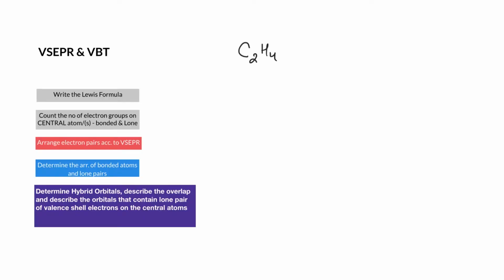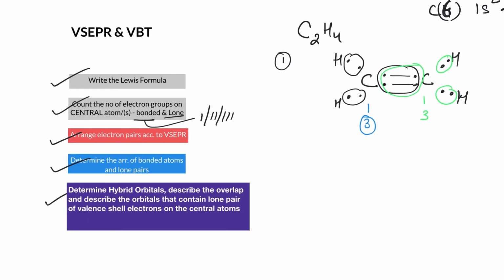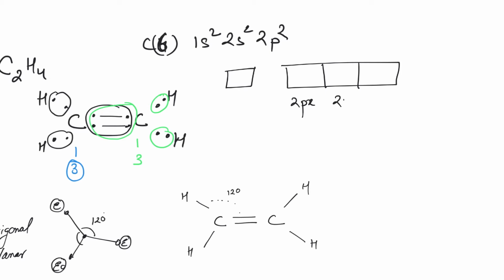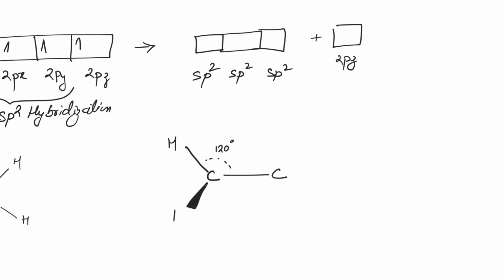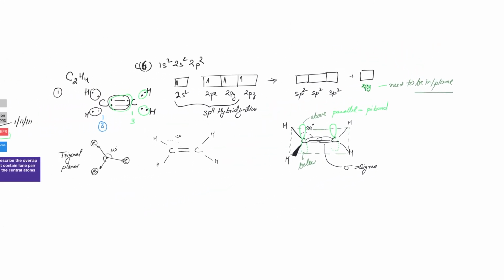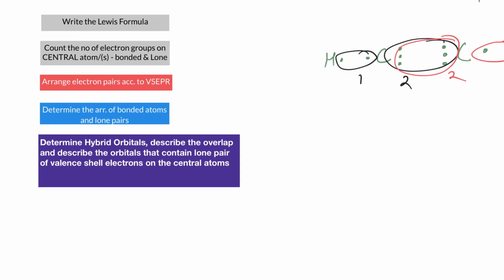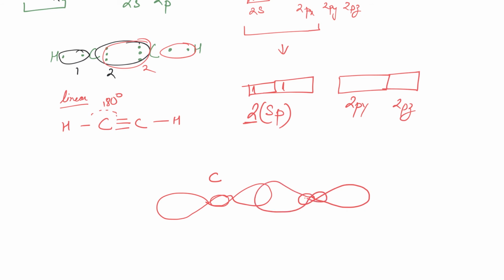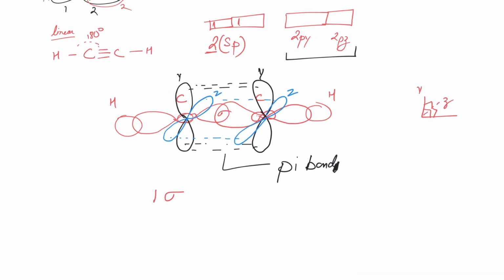Sigma and Pi Bonds | Sp & Sp2 Hybridisation | Molecular Geometry 5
😎 Stuck on your homework? While dealing with VSEPR and Valence bond theory or crack molecular geometry we have been skipping compounds with multiple central atoms or double or triple bonds. Let us try to understand what happens when there is a double or a triple bond involved.

Welcome to GeeklyEDU Chemistry! We’ll be discussing the Molecular Geometry of Ethene (C2H4) and Ethyene (C2H2) to discuss the dual case of dual central atoms and multiple bonds. We’ll have to remind ourselves a little about VSEPR and VBT, how to write the Lewis Formula and determine hybrid orbitals.

0:00 Sigma and Pi Bonds
1:08 Bonding in C2H4
5:21 Hybridisation in C2H
6:55 Parallel Overlap of Unhybridized P Orbital
7:15 What is Sigma Bond?
7:35 What is Pi Bond?
10:00 Applying VSEPR to C2H2
10:40 Hybridisation in C2H2
13:05 Pi Bond in C2H2
13:34 Sigma Bond in C2H2